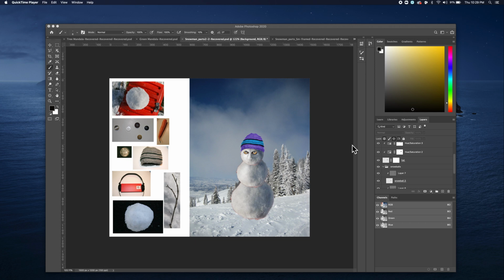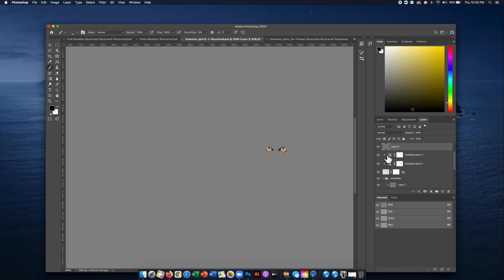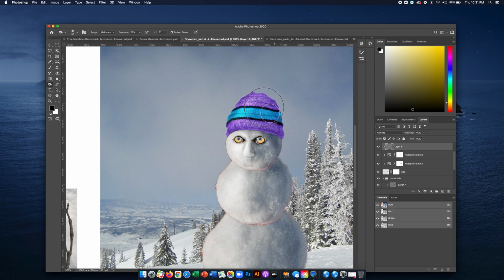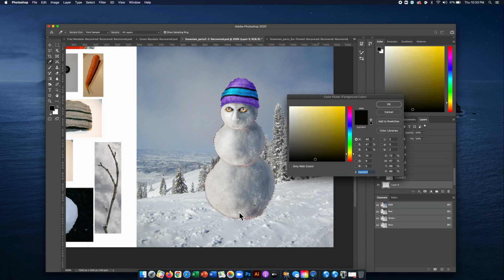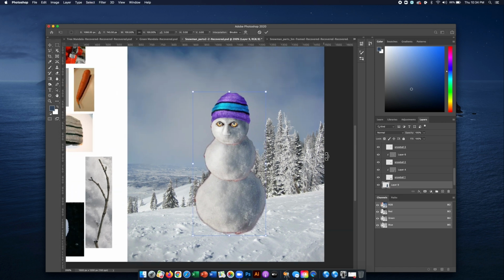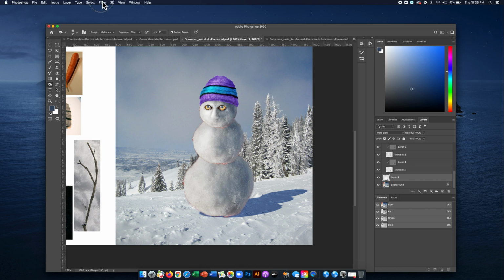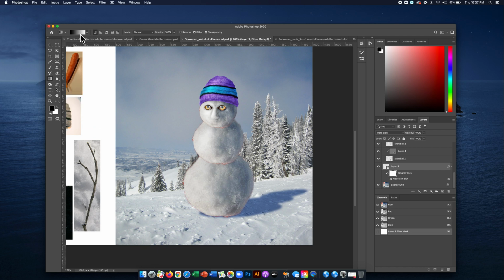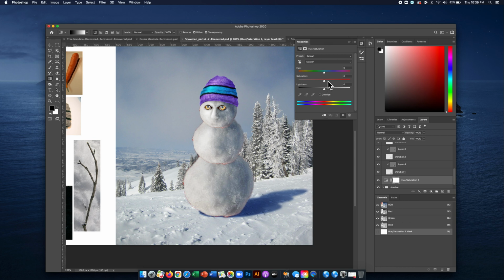Photoshop Composite Snowman - Shading and Shadows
This video demonstrates non-destructive techniques for creating shading and and object shadows in a composite image.